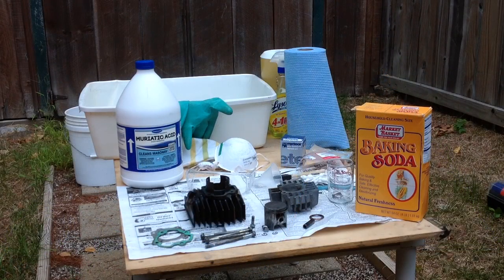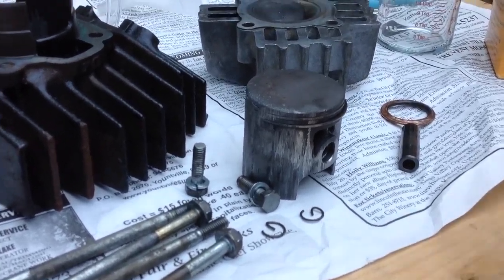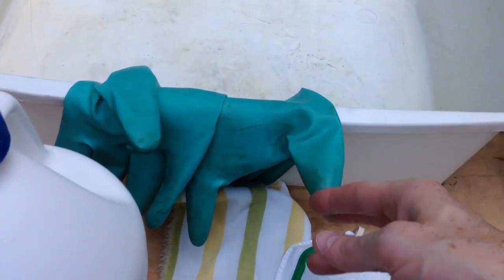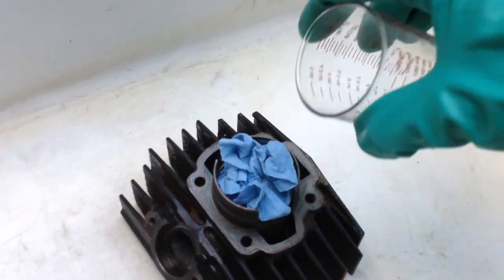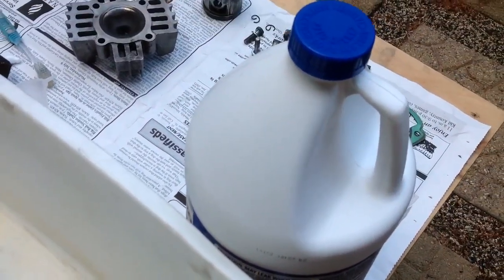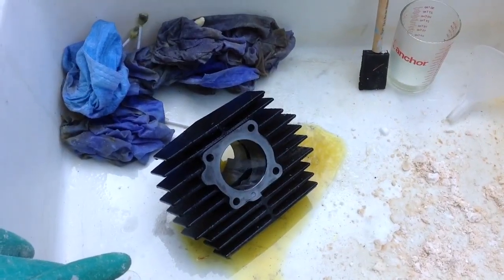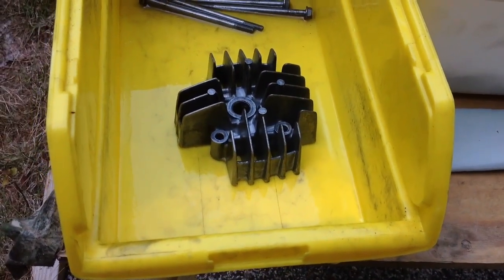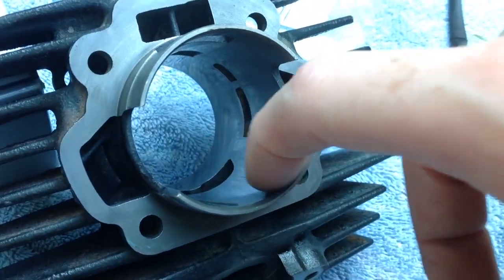Honda Express Moped Muriatic Acid Wash / Seized Cylinder Repair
Honda Express Moped nc50 1978 engine cylinder repair using Muriatic acid wash technique. Highly caustic and dangerous! Will even dissolve iron. This amateur attempt is used to repair a multiple soft-seized Honda Express Moped cylinder jug. The object is to use the acid to remove the aluminum left by soft-seize on cylinder jug wall. DO NOT ATTEMPT. DO AT OWN RISK. NOT LIABLE FOR ANYTHING SHOWING IN  VIDEO.